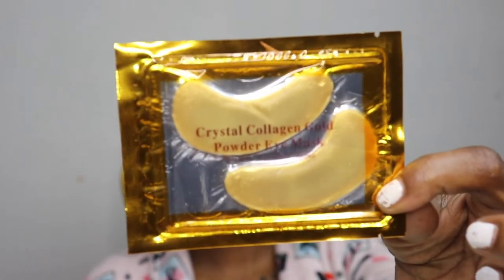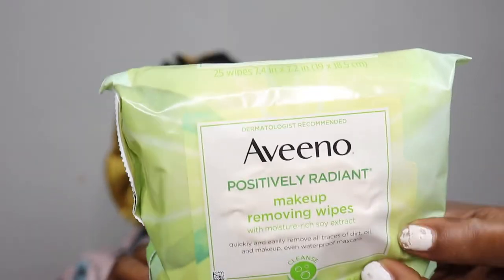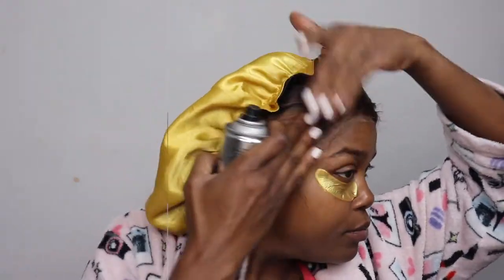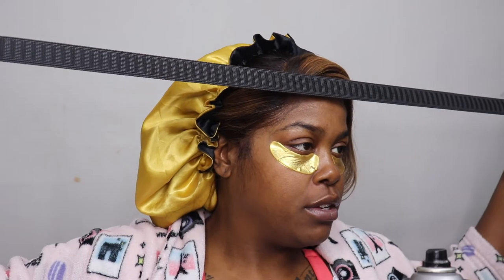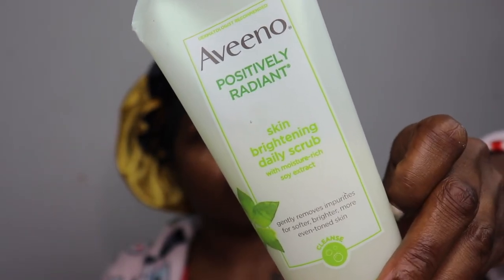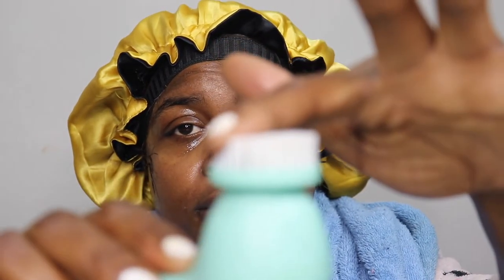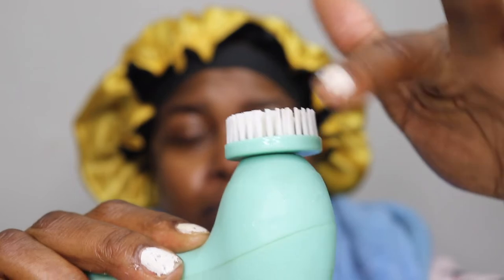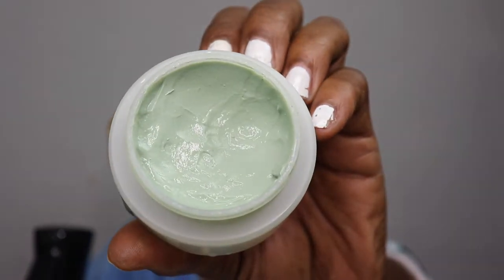Clear Skin Routine ✨Get The Glow✨ Using Aveeno Skin Care For Excema/Dry Skin